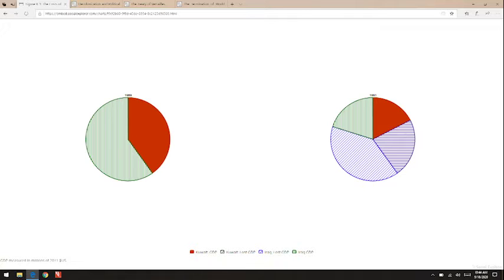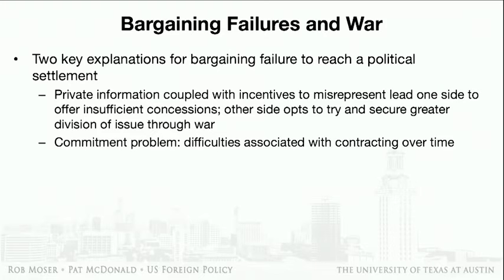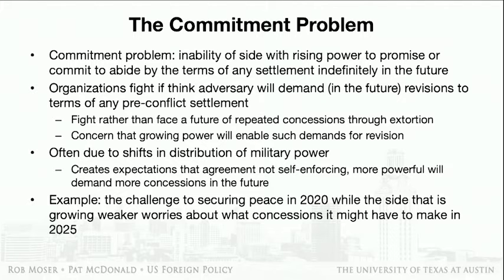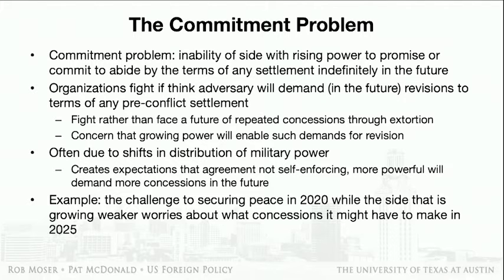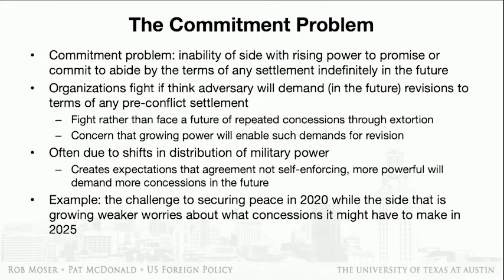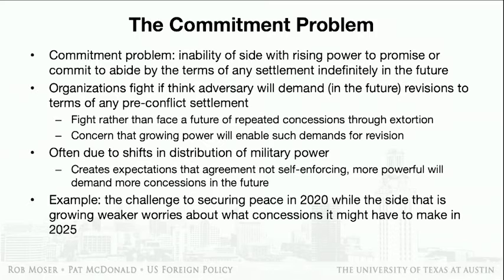The Origins of War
This video introduces the bargaining model of war to discuss the causes of war.